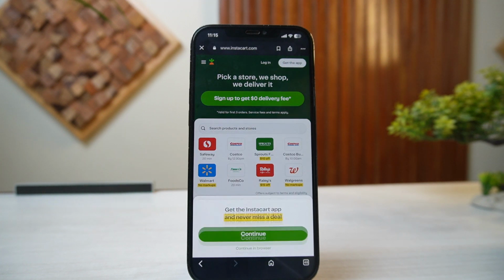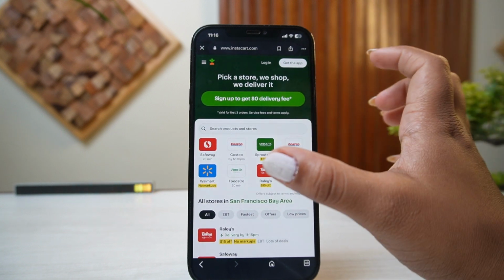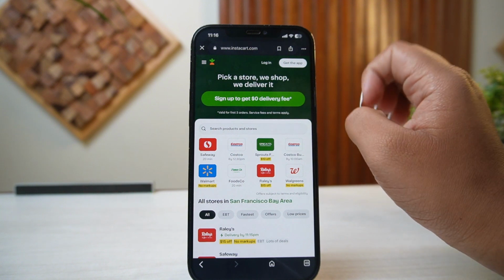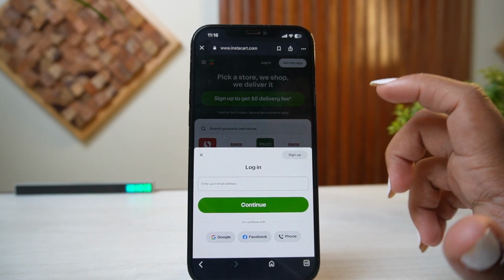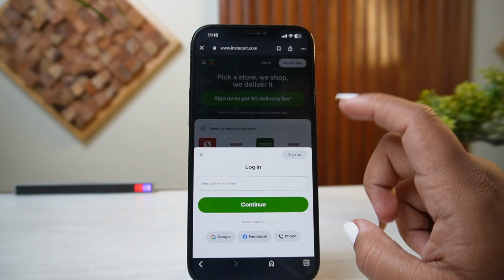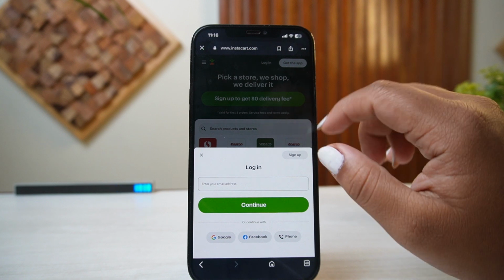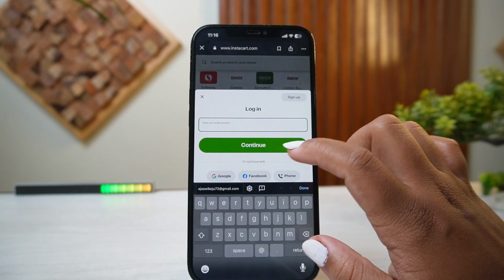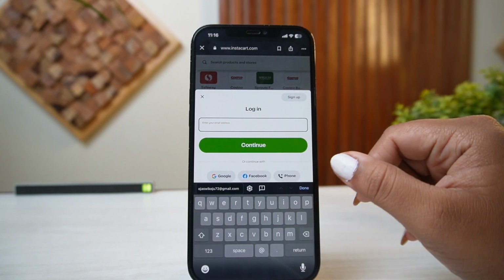How to Login to Instacart Account Step by Step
Learn how to log in to your Instacart account with this simple step-by-step guide. In this video, we’ll show you how to access your Instacart account and walk you through the sign-in process on the app or website.

Whether you’re logging in from a new device, returning to your account, or having trouble accessing your Instacart account, this tutorial covers the basic steps you need to follow to sign in successfully.

Follow along carefully to enter your login details and complete any required verification. We’ll also cover what to check if you’re unable to log in or need to recover access to your Instacart account.